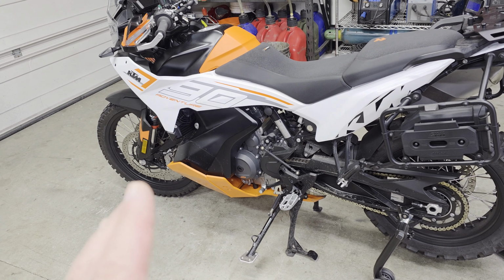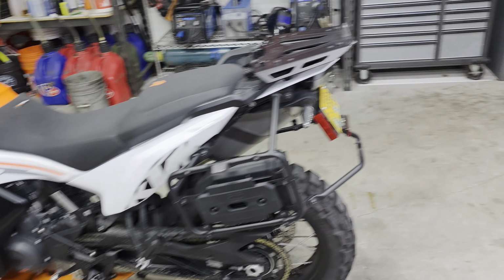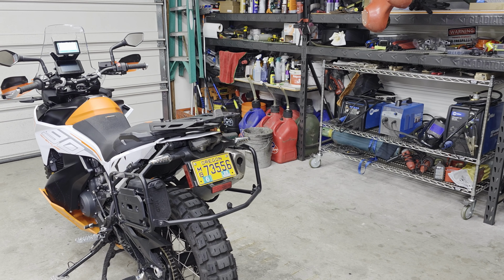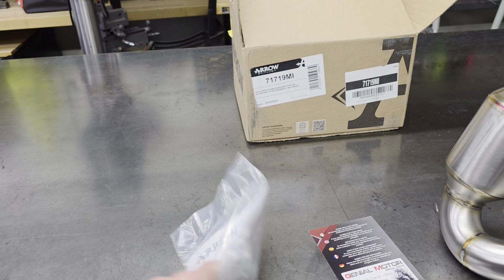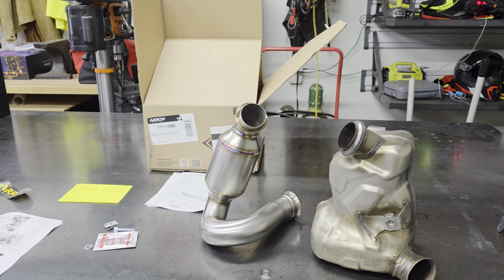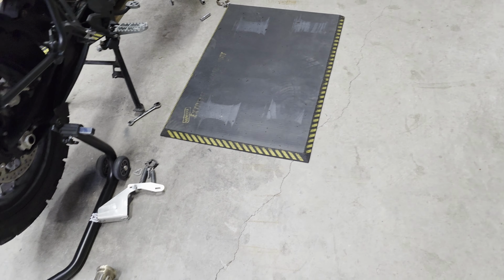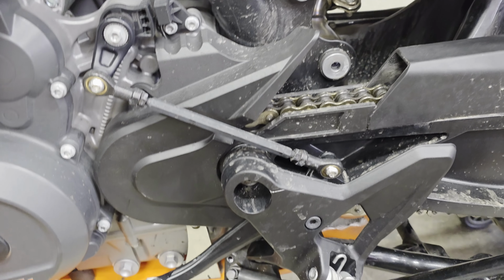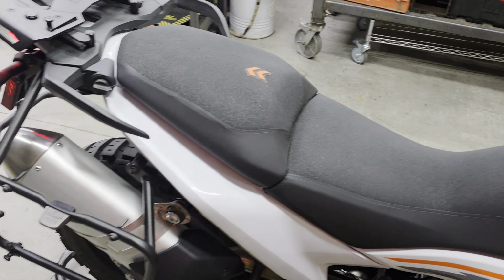2024 KTM 790 Adventure Part 15 (Arrow mid pipe, non catalyzed version)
The first engine mod on this bike.

Arrow mid pipe